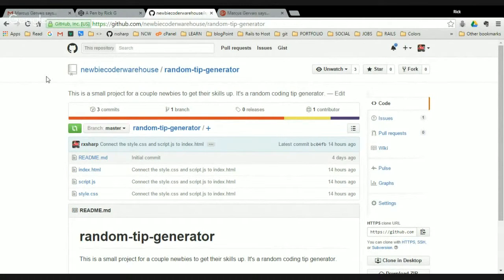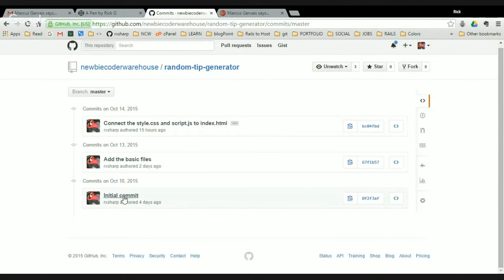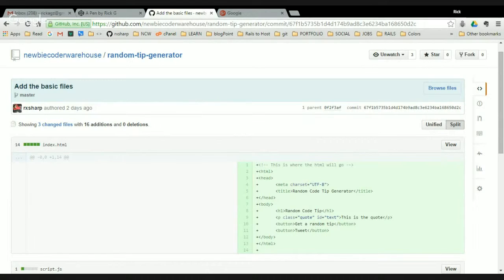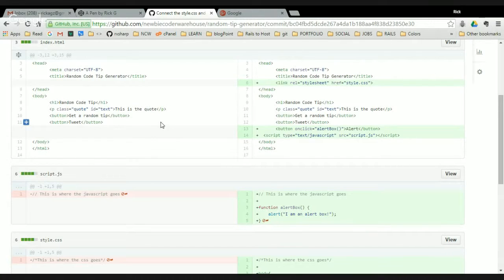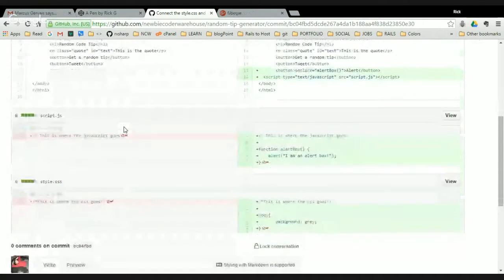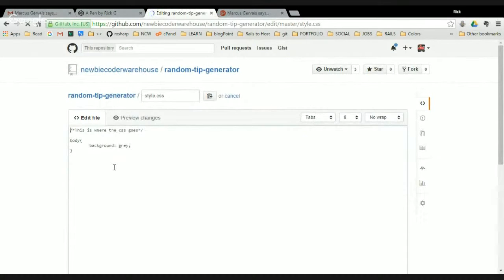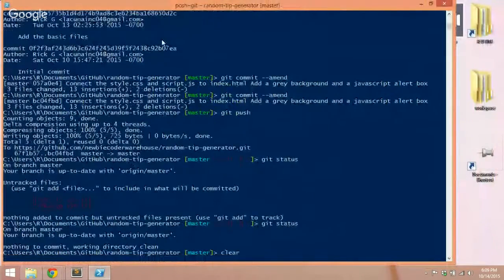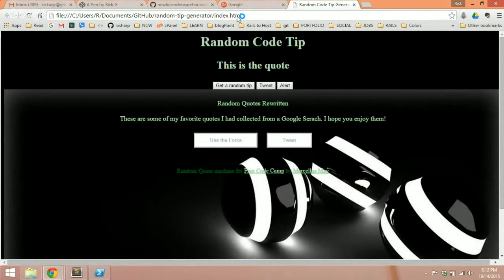Random Coding Tip Generator | First Meeting Clip Highlights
This is the first meeting that Marcus and I had. This video has the edited highlights from that meeting. The main things we discussed were how we would organize our files through codepen and github. This project is a remixed version of Free Code Camp's Random Quote Generator.